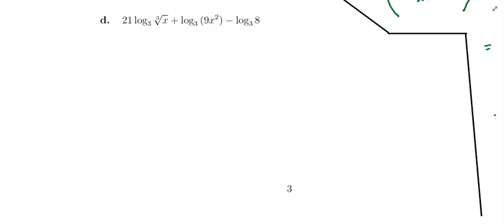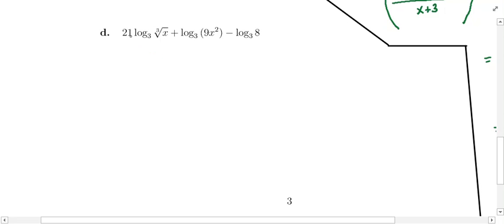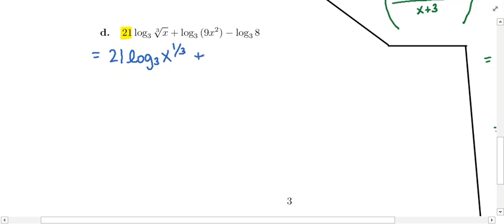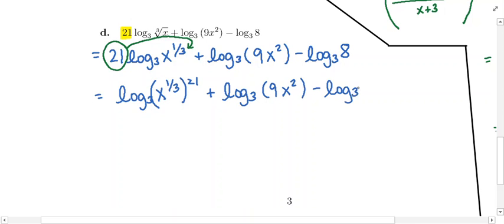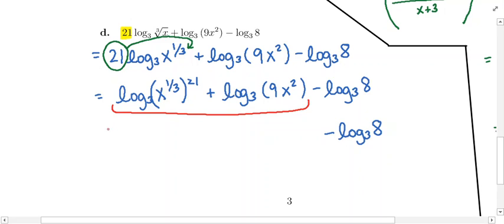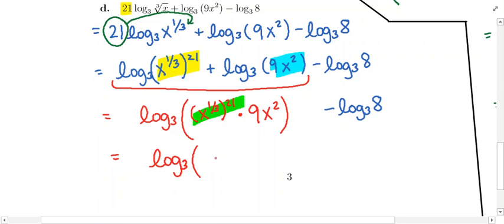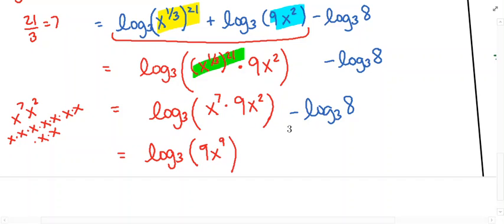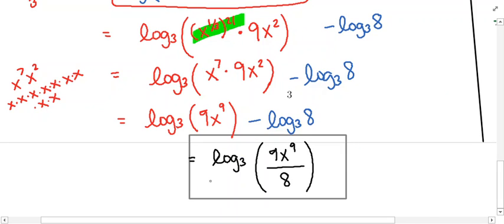6.5 (Condensing) Example 3d